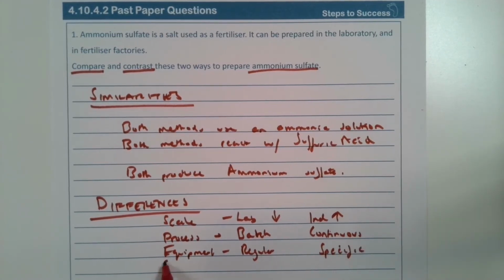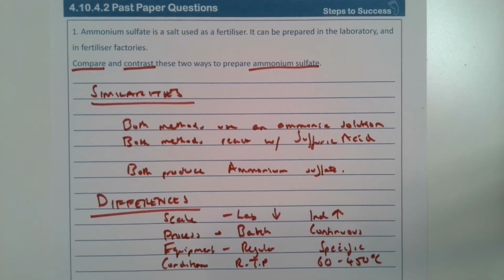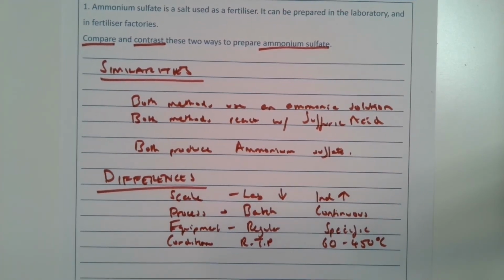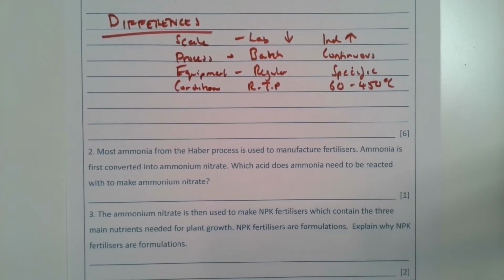NPK Fertiliser: Past Paper Questions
Answers to the Past Paper Questions on NPK